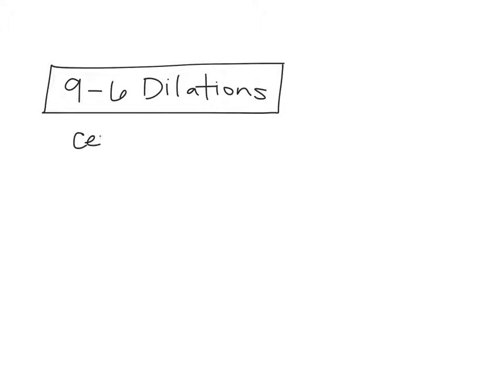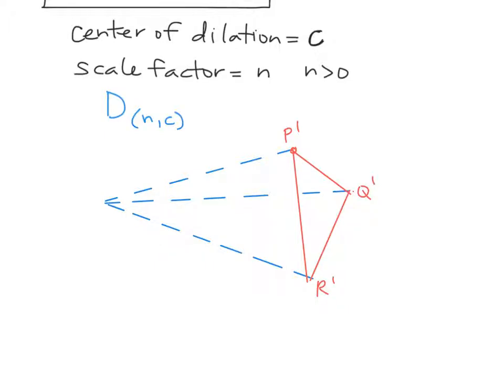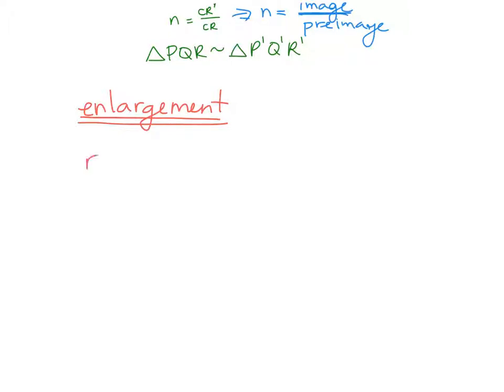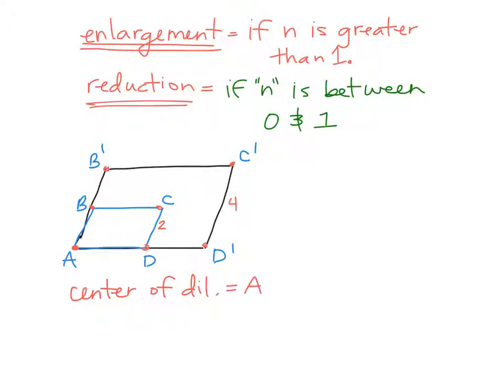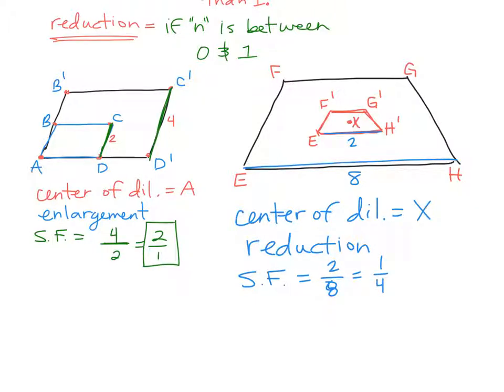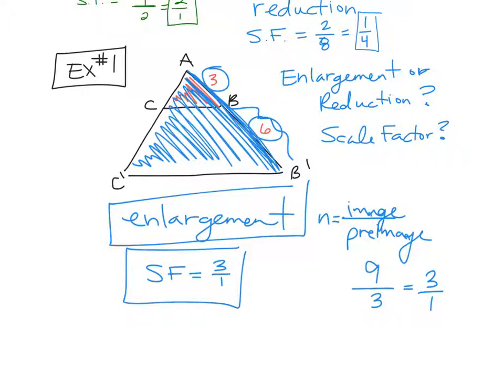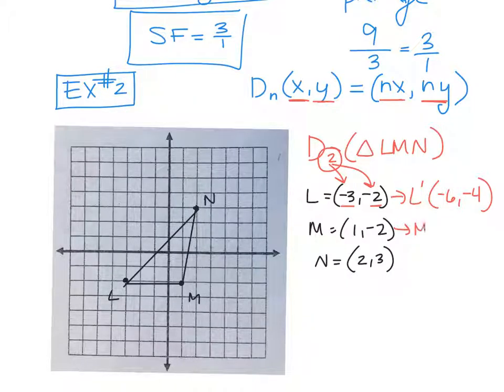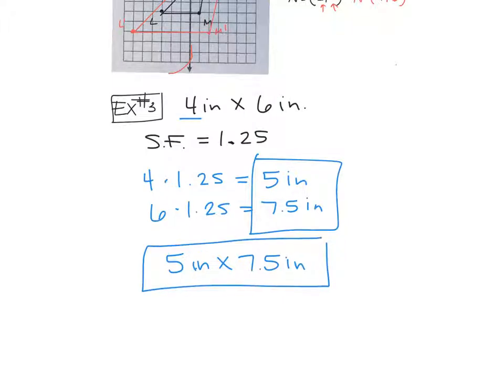Geom 9.6 dilations